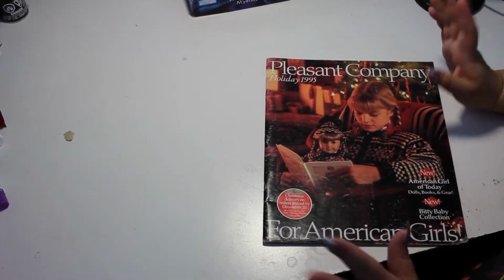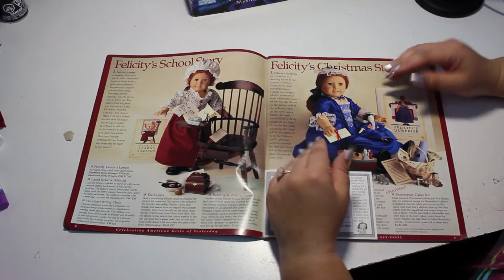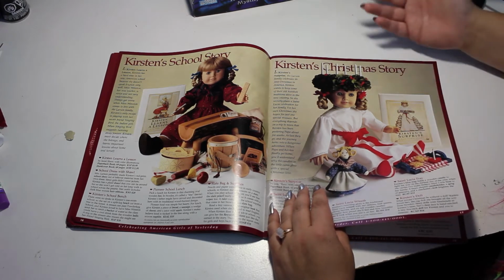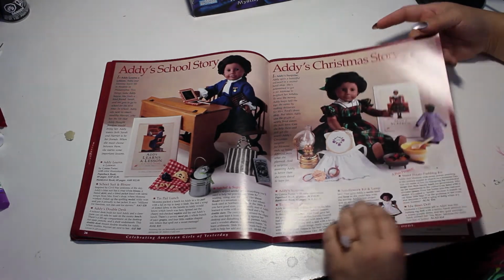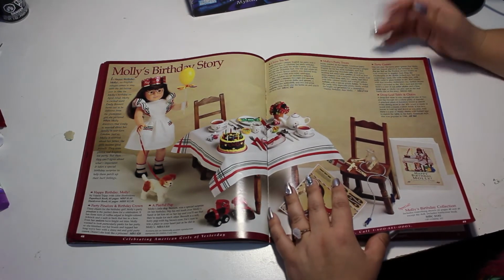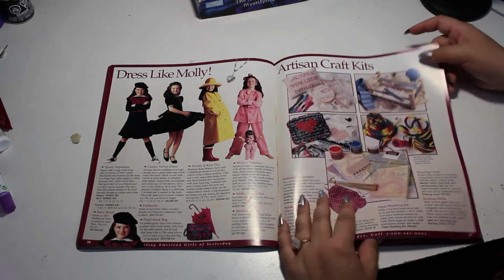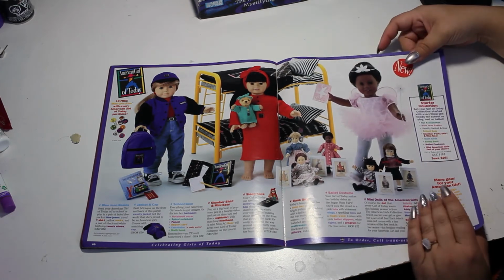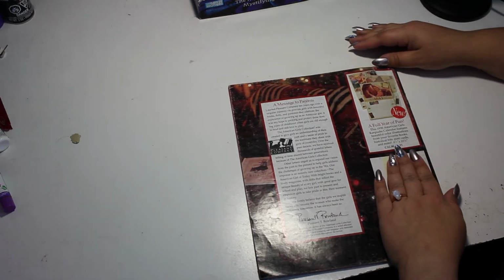Exploring The 1995 Pleasant Company (American Girl) Holiday Catalogue! - Elyse Explosion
Thank you so much to Heather for the incredible stack of catalogs!

▶ CHANNEL INTRO: Gracie Rothey of gracierothey.net with music by Saiyapimp